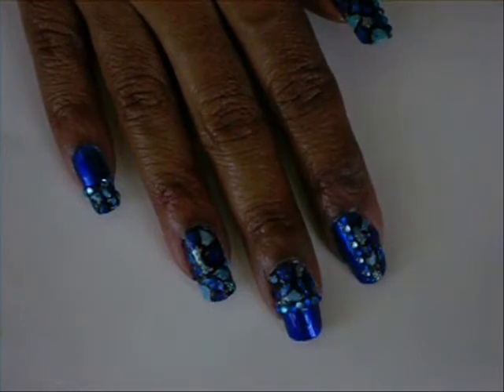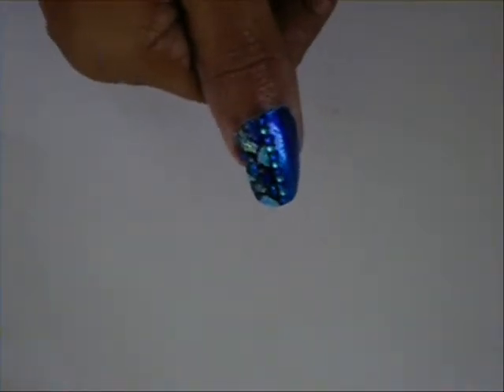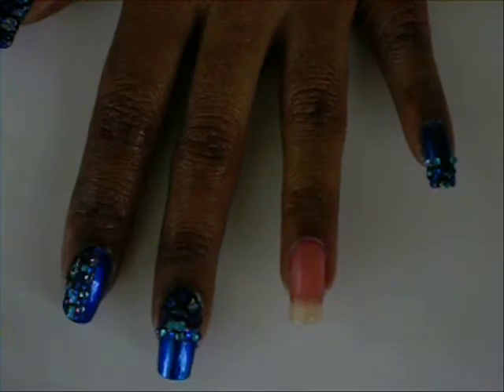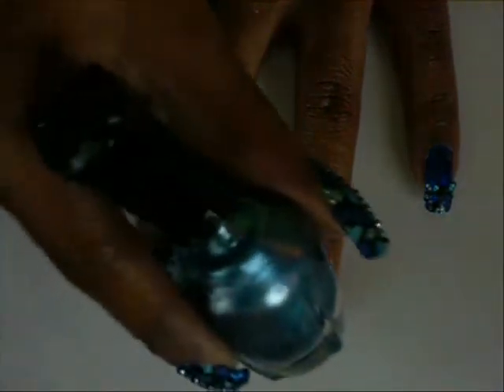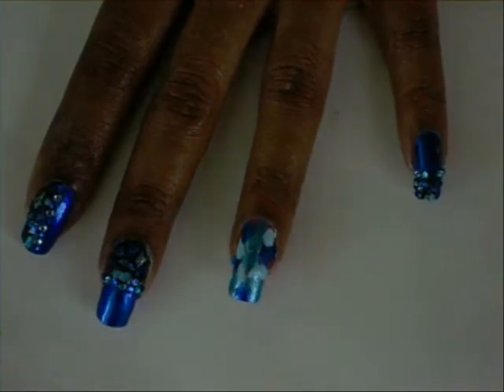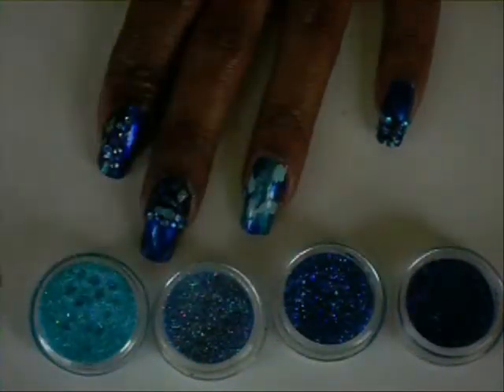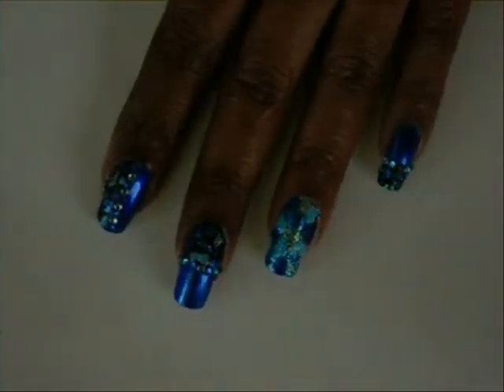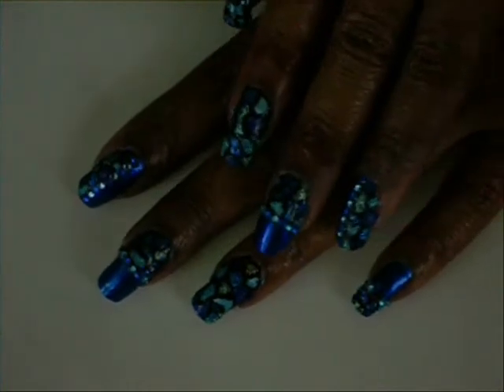NOTW: I'm Feeling Blue :)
Nail Polishes used:

Dark Blue --- Metallic Sapphire #165 by Kleancolor
Med Blue Sapphire #10 by Kleancolor
Pearl Blue Ocean Wave #115 by Kleancolor
Light Blue Pastel Teal #142 by Kleancolor